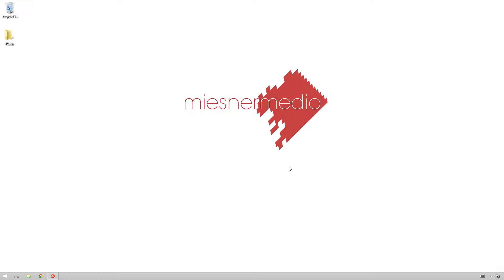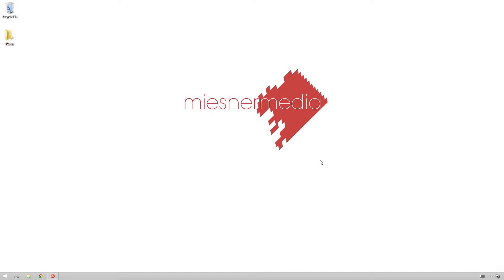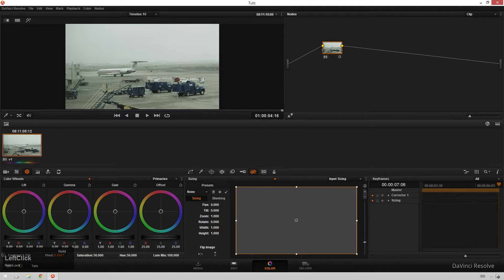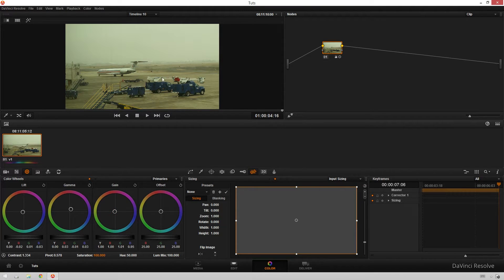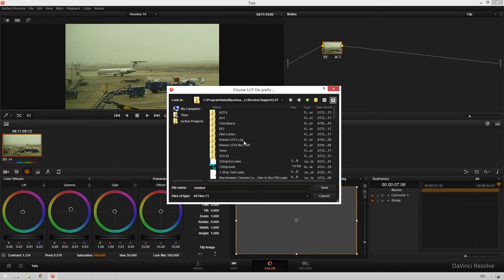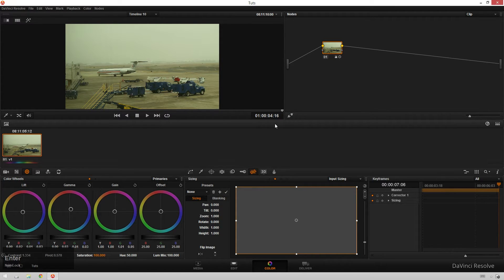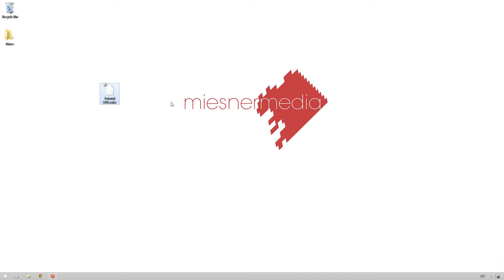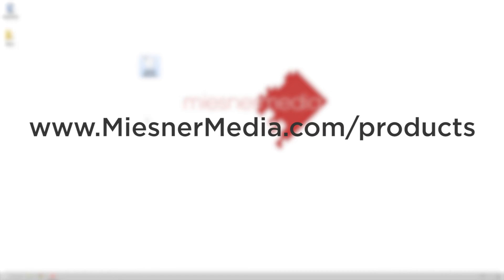Davinci Resolve Tutorial - Saving LUTs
Today Theo shows us how to save LUTs from Davinci Resolve. Wooo!